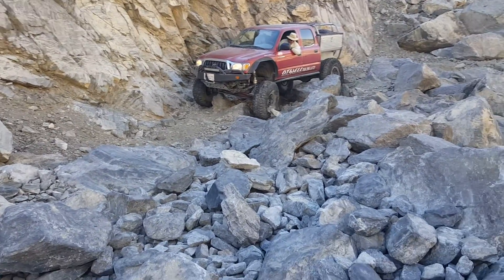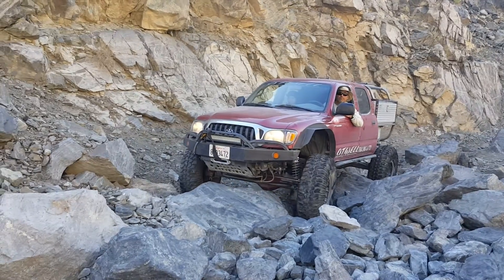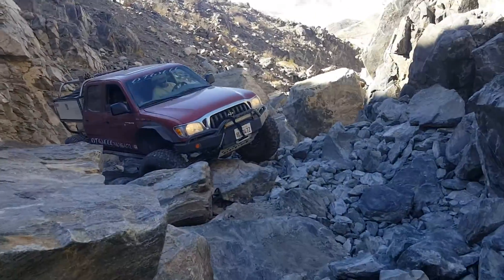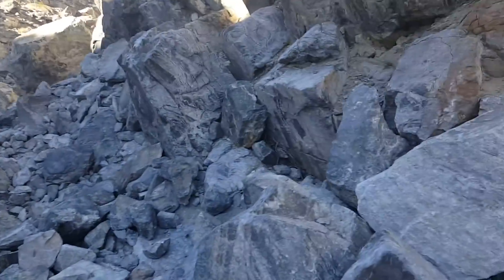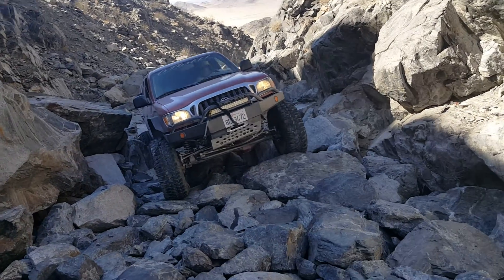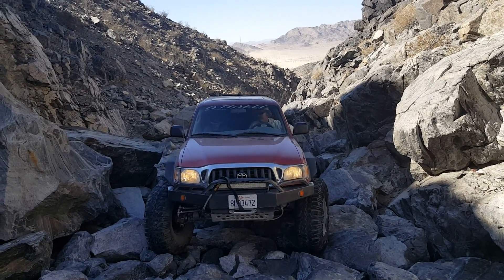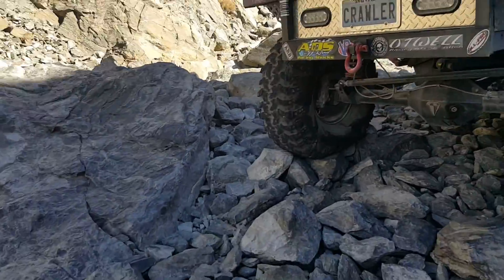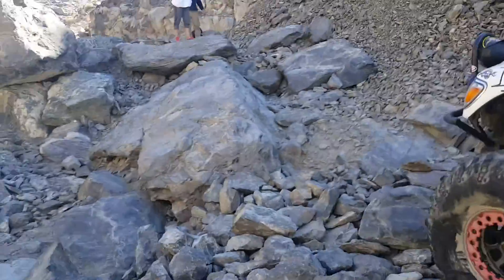Sledgehammer Johnson Valley. OtwellRacing&fabrication